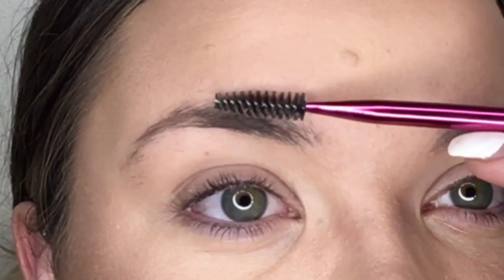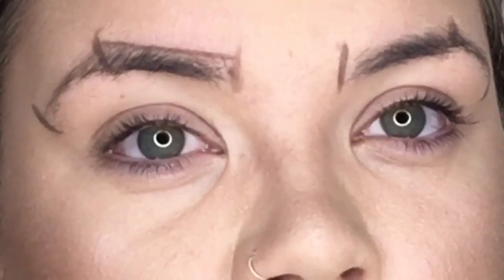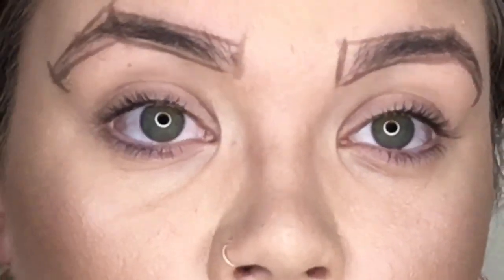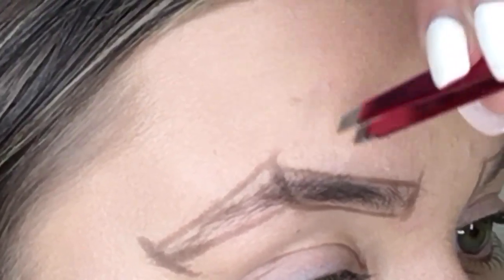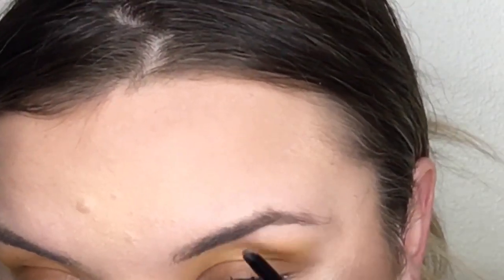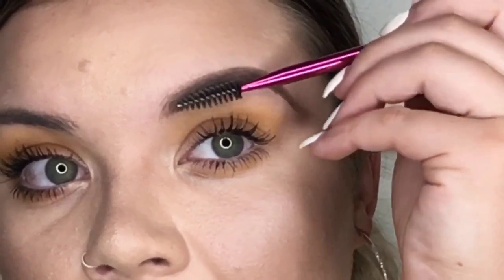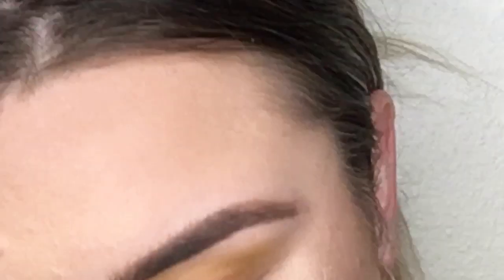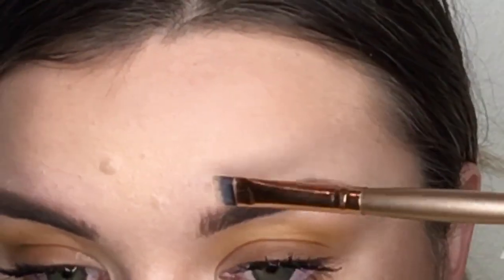BEAUTY 101: HOW TO SLAY THOSE BROWS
Hi lovelies!! In today’s video I am going through a detailed step by step video on how to slay those brows and make sure they are fitted to your personal facial structure so they are always on point! Much love, JoJo!